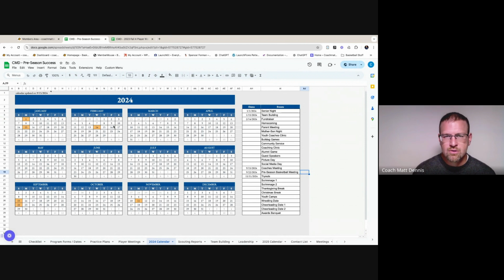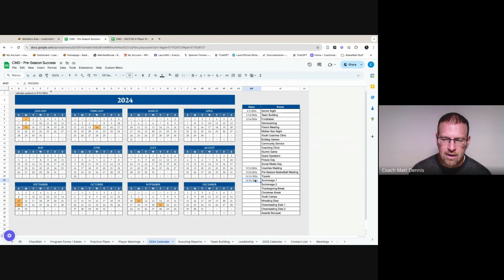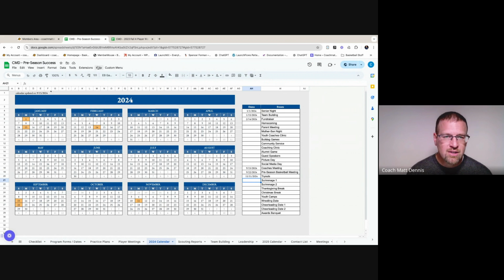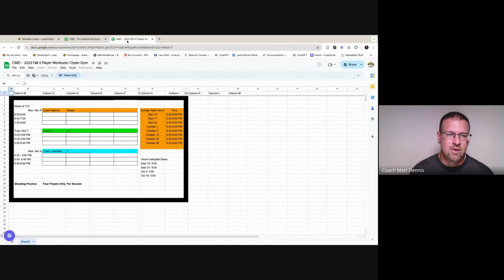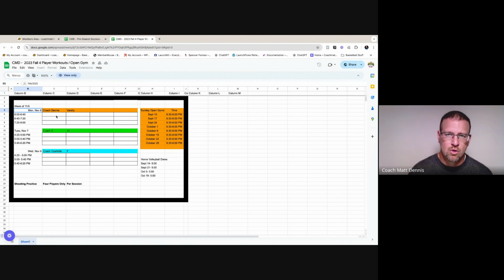2 Key Resources For Your Pre-Season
Starting a new season off on the right foot takes a lot of time and energy. Help yourself out in getting yourself and your players ready to go right away with these two time saving basketball coach resources.

For the best basketball coaching resources join the Coaching Lab